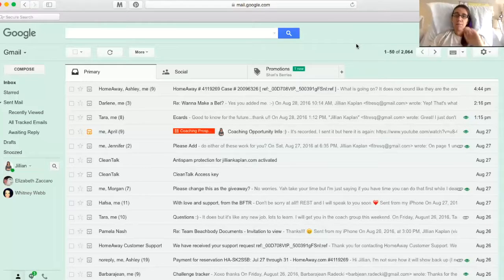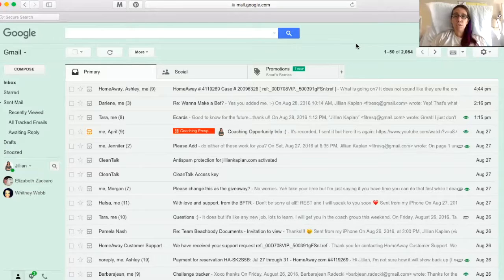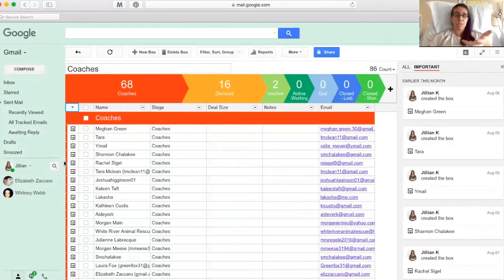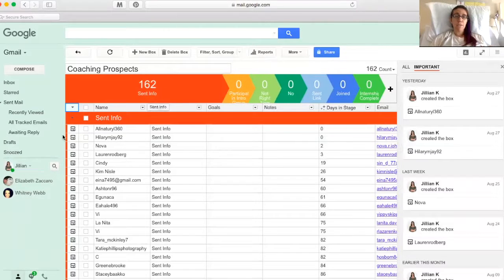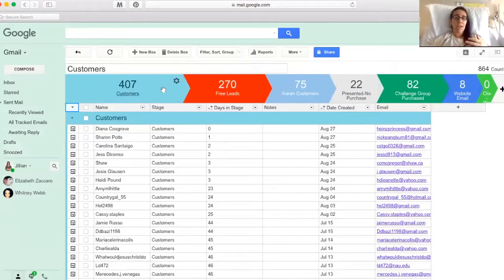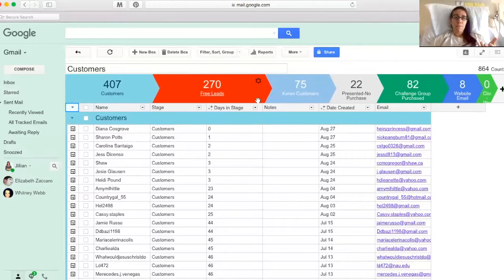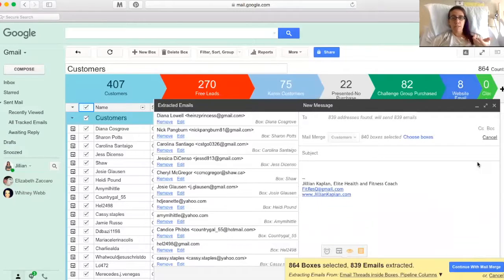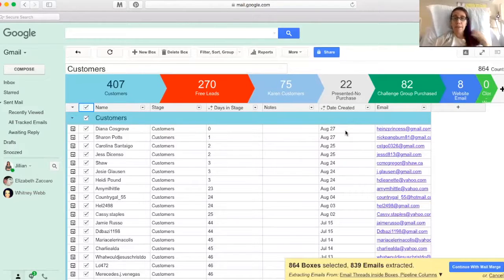How I Stay Organized with Streak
Thanks for joining me on here, I will teach you how to be the best version of yourself and grow a business while helping others.

Want to join my team of life changers?